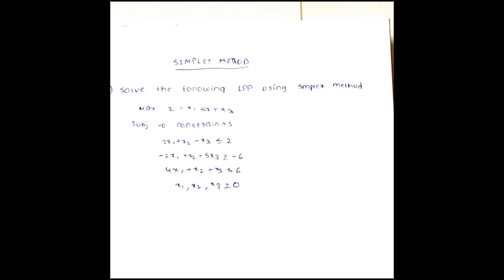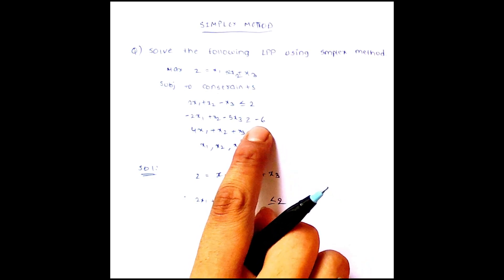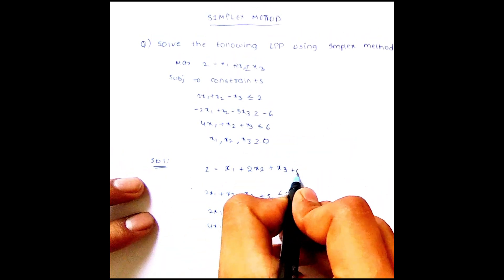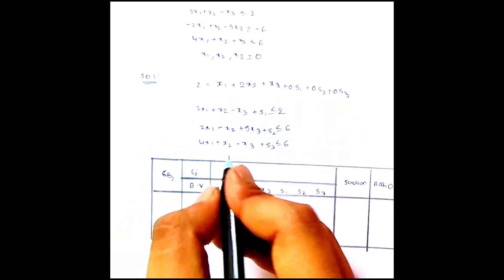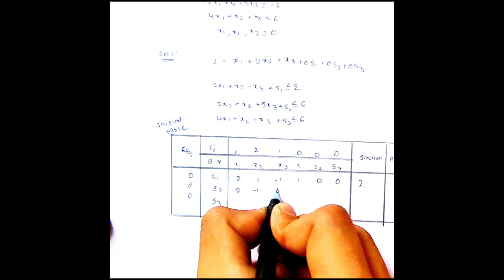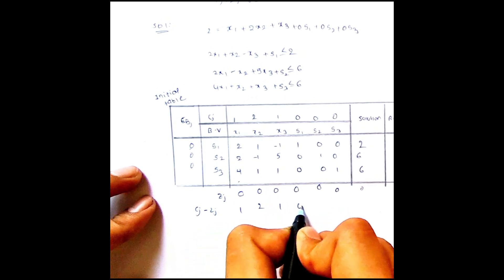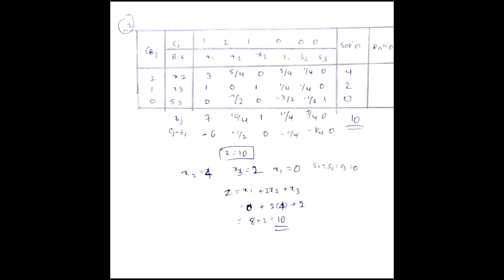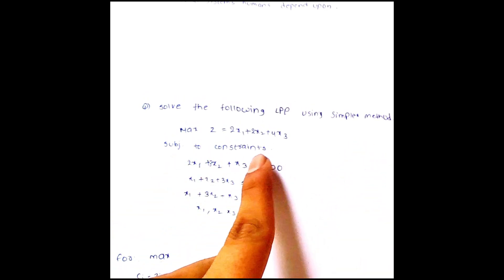5.Simplex method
Unlock the secret to mastering the Simplex Method in our latest video! 📈 Whether you're a student struggling with advanced Maths concepts or simply looking to enhance your problem-solving skills, this tutorial is for you! Dive deep into this powerful algorithm that helps solve linear programming problems, and discover its practical applications in real-world scenarios. 🧠💡 With clear, step-by-step explanations and examples, we ensure that you grasp the complexity of the subject with ease. 🙌⚙️